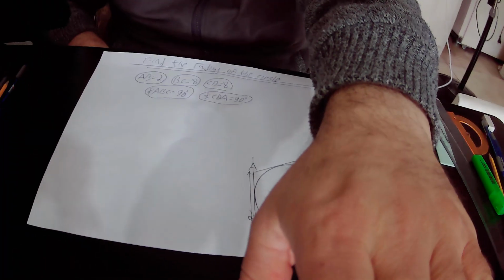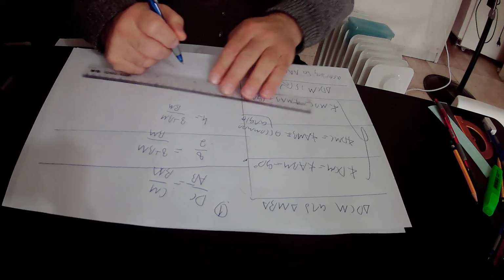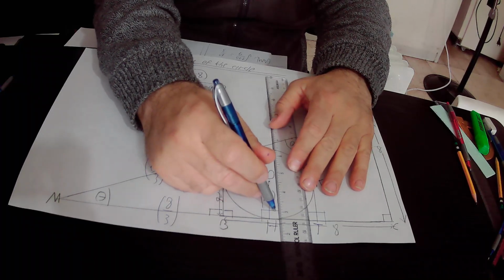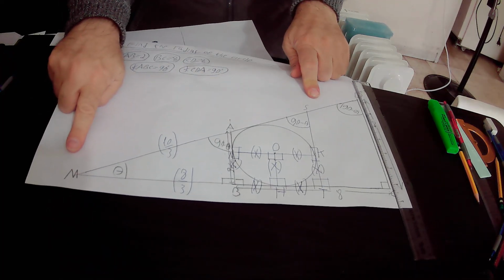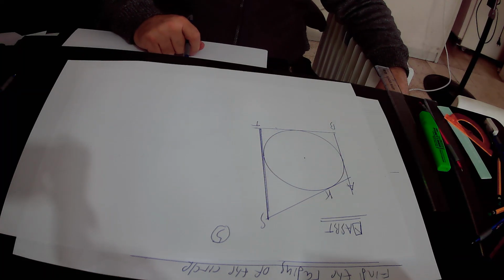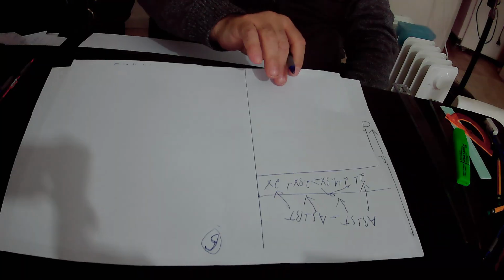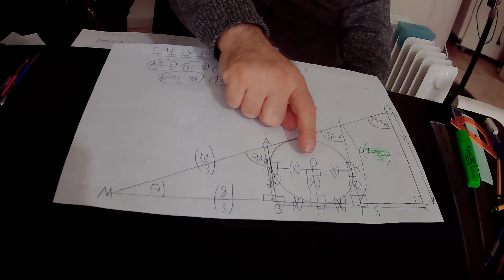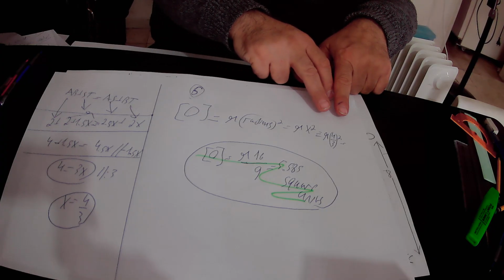Find the area of the circle | Sweden Math Olympiad Geometry Problem